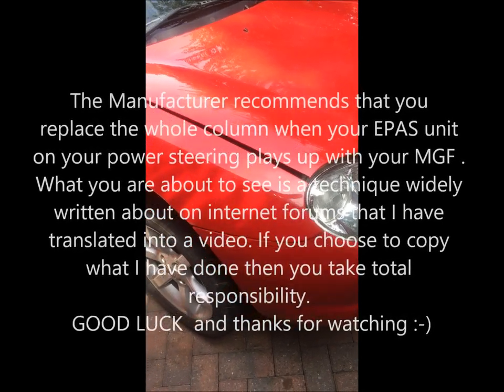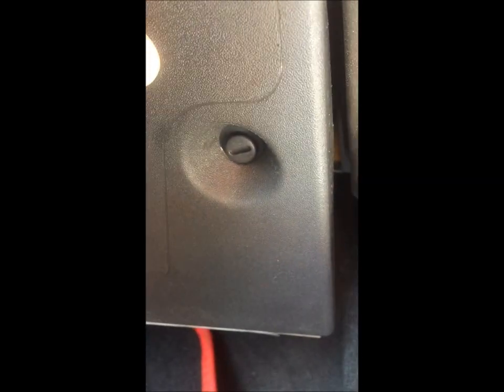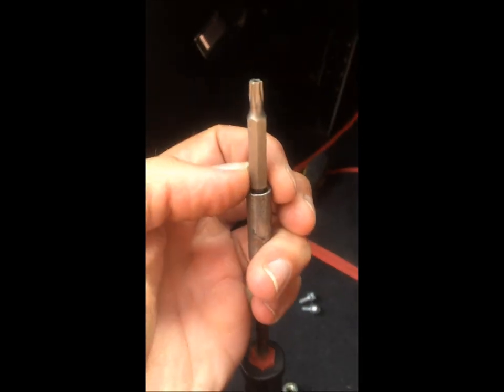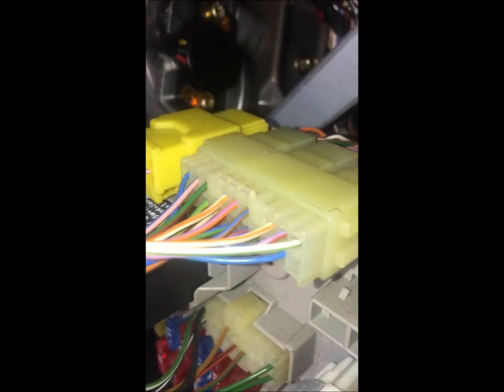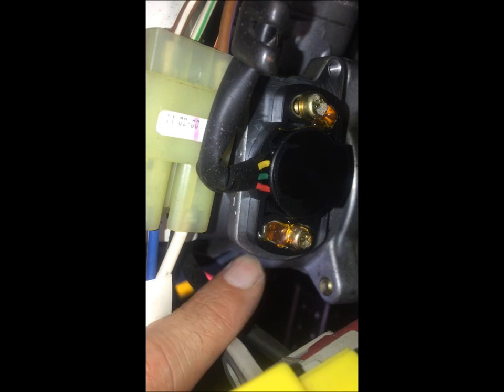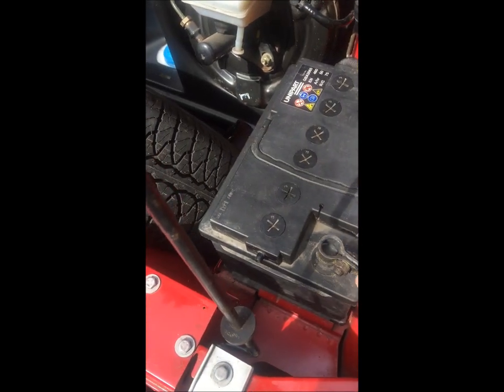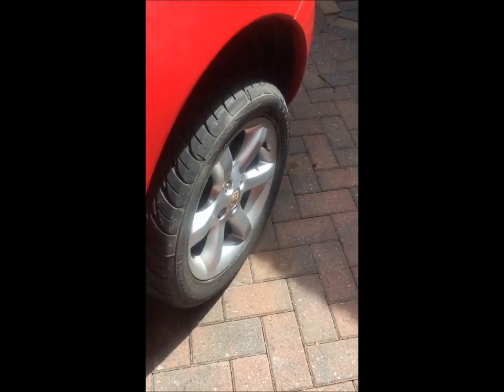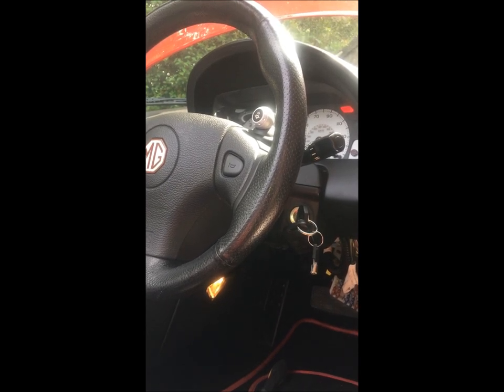HOW TO FIX MGF POWER STEERING EPAS FAULT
My steering wheel started randomly falling to the left on my MGF, so I hunted a few sites, found some instructions and used them to help me fix my car. This Video is the result.
Unfortunately I was rather tired when I made the video using my mobile phone so I didn't turn it sideways. Still you should still be able to see and hear what I was doing.
If you have any questions then please shout up.